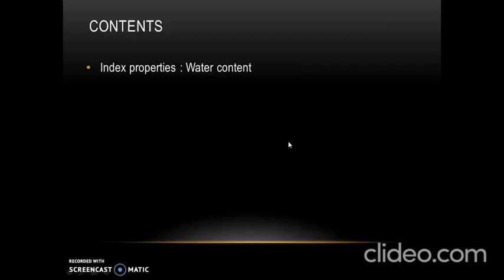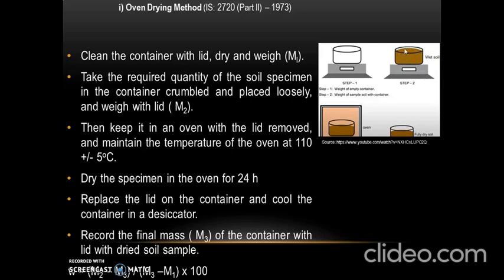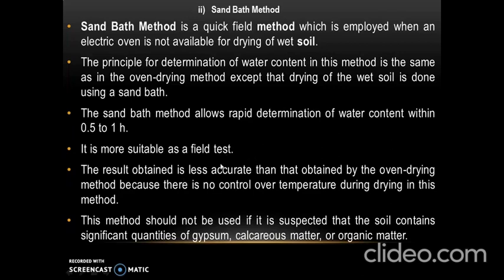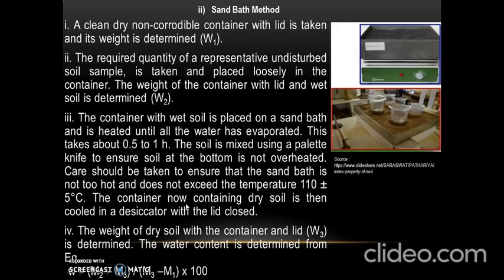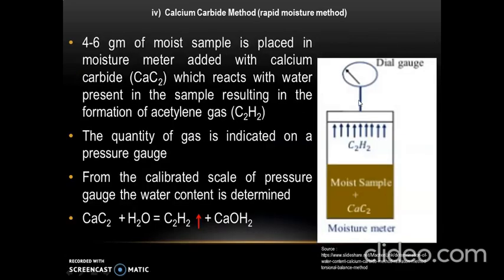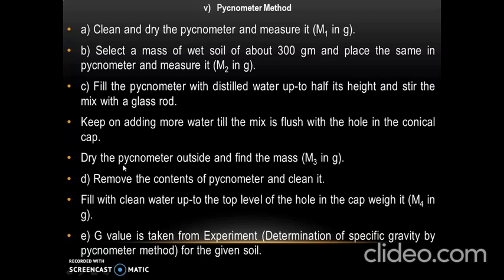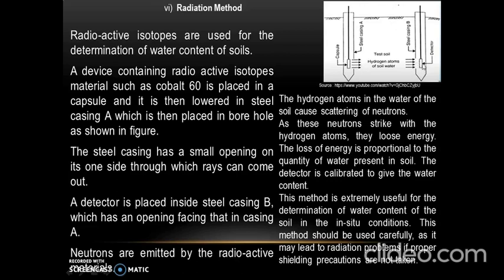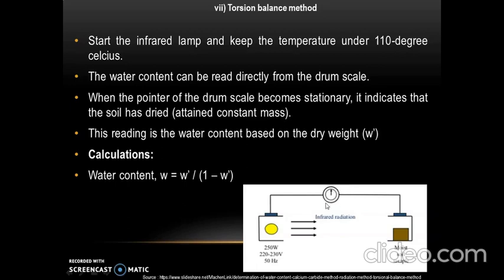Lect 5 Index properties water content